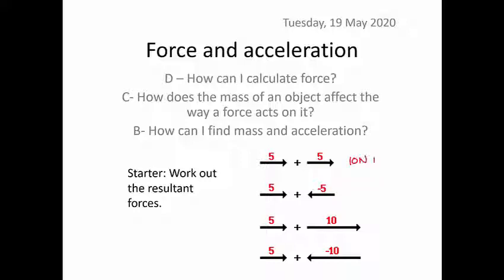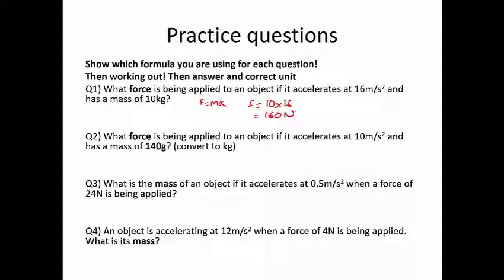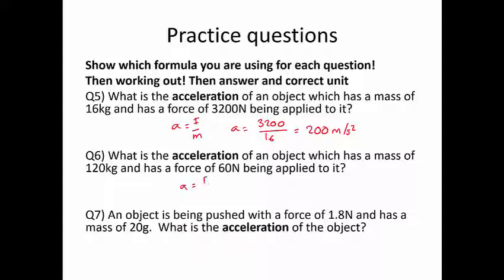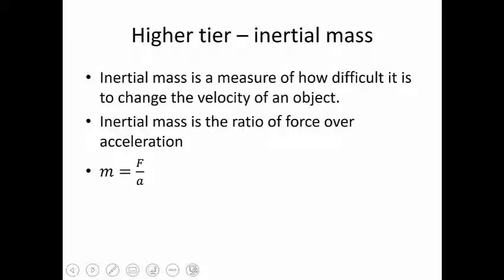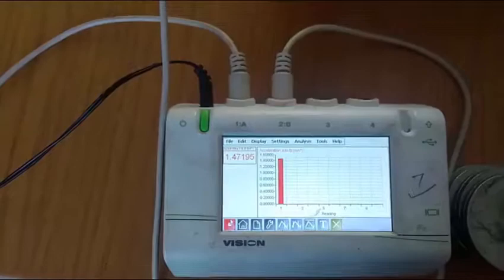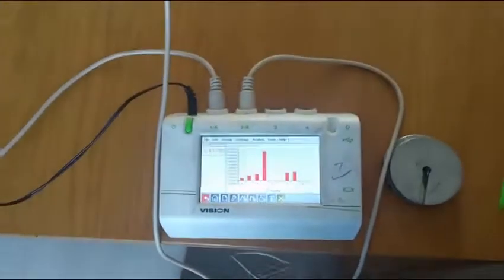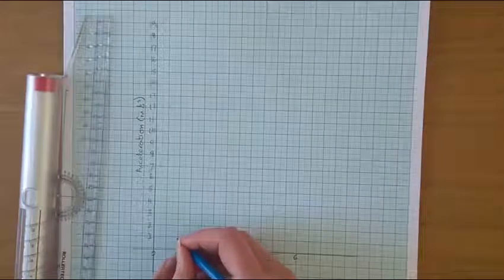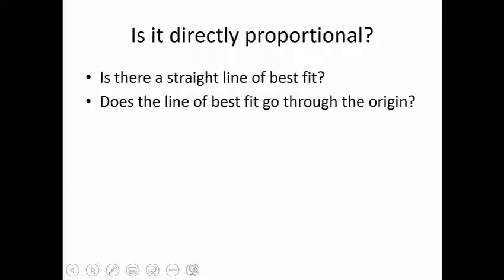Force and acceleration